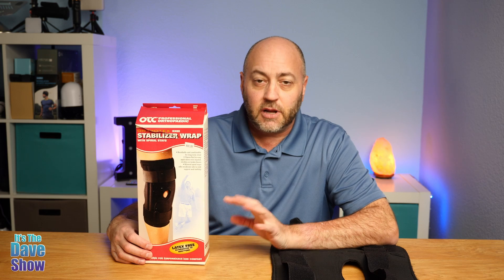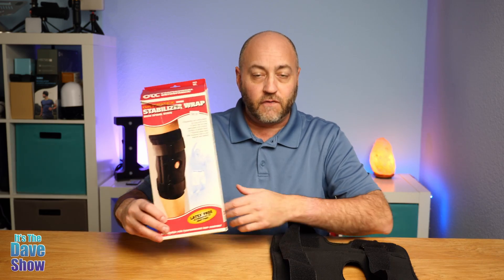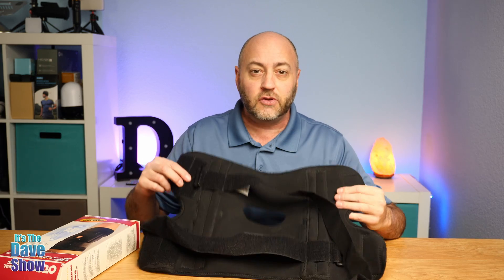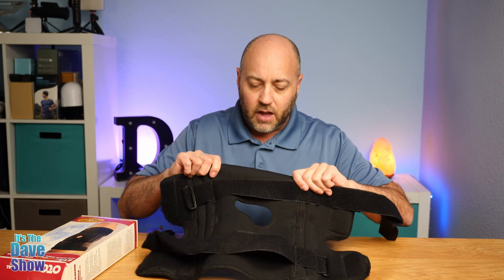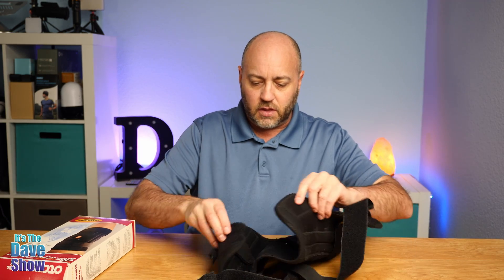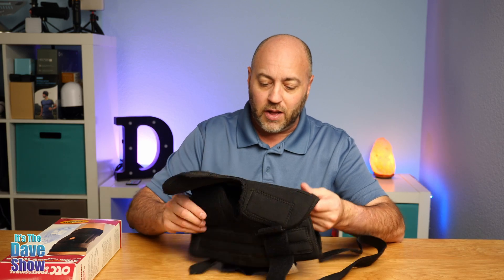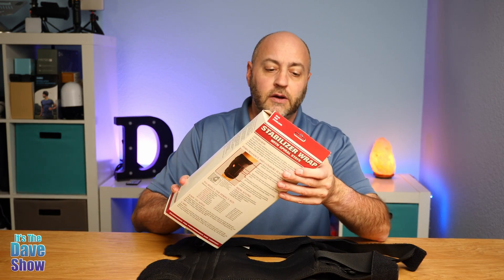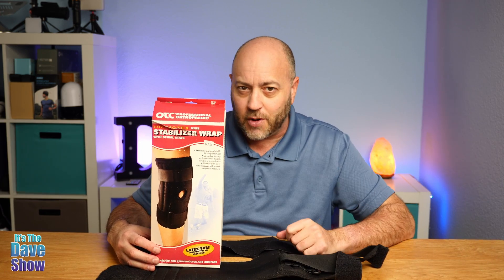OTC Orthotex Knee Stabilizer Wrap with Spiral Stays,Black X-Large